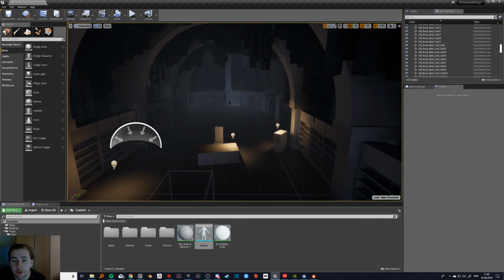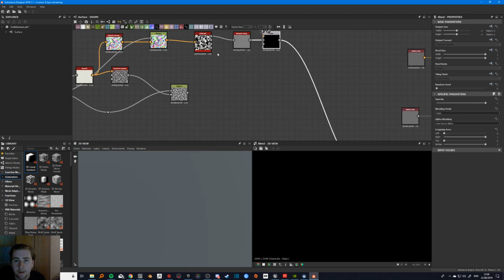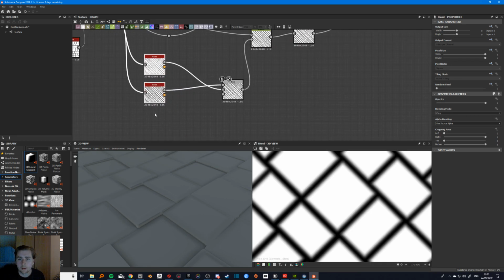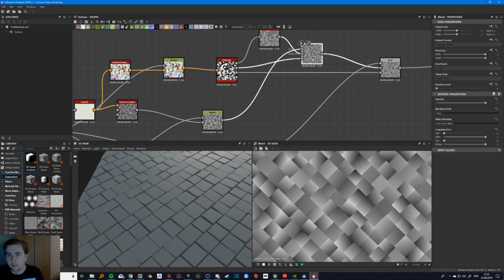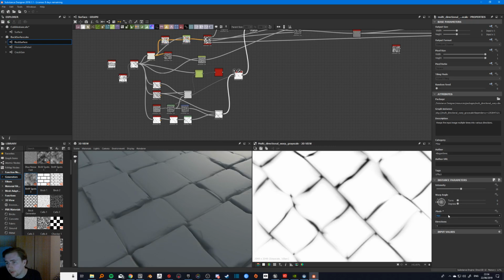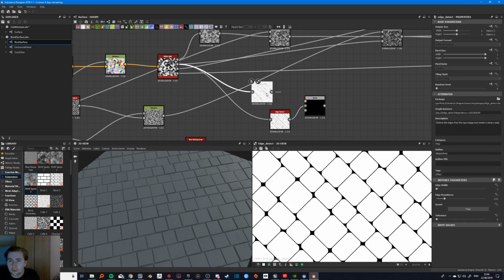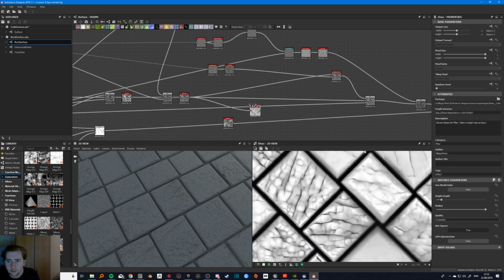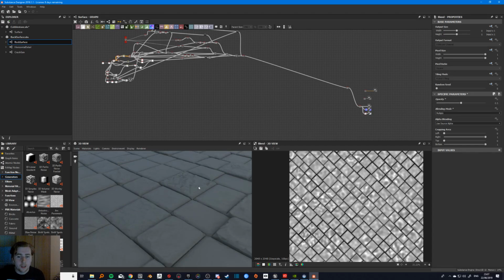AndrewWeirArt Live Stream - substance cobblestone